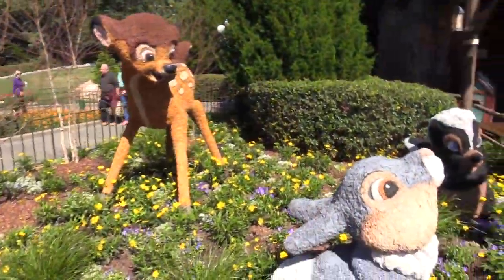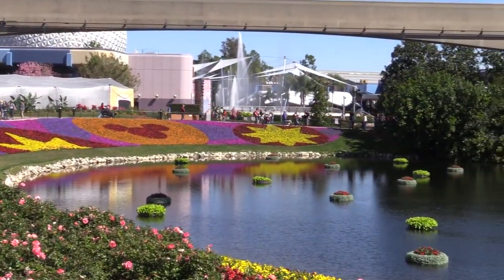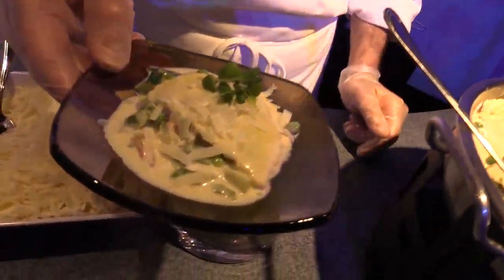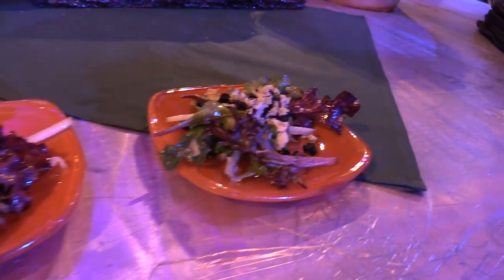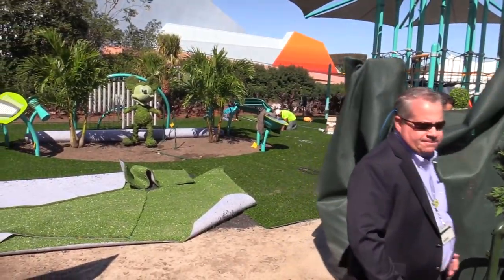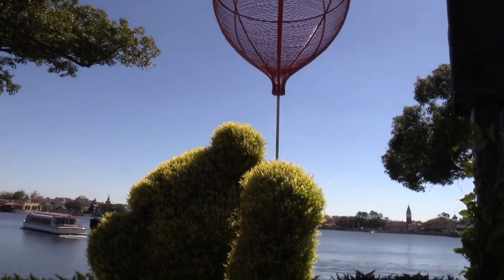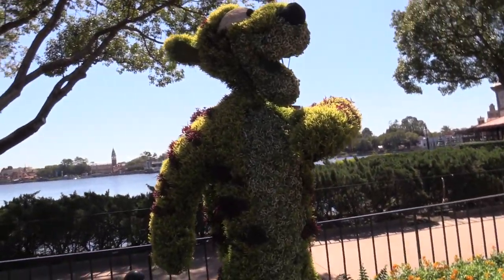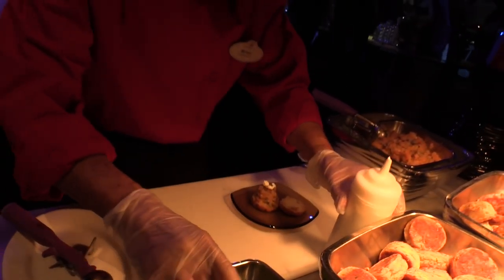Epcot International Flower and Garden Festival Preview 2016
Eric Darden, Horticulture Manager for the Epcot International Flower and Garden Festival, gives us an exclusive preview of 2016's event!